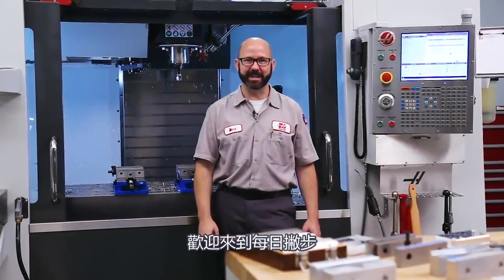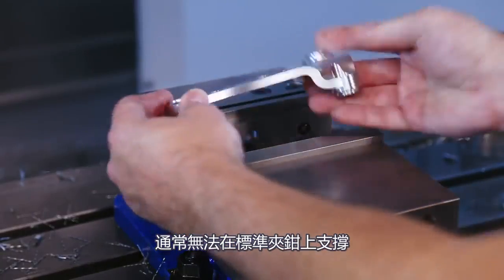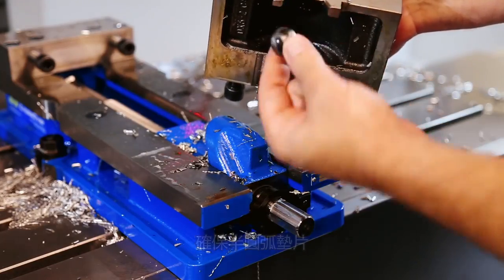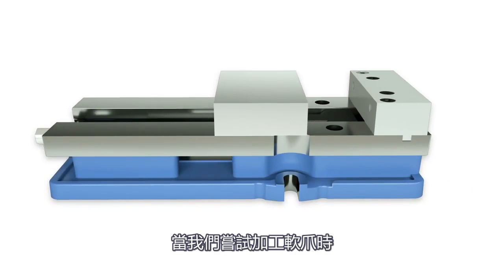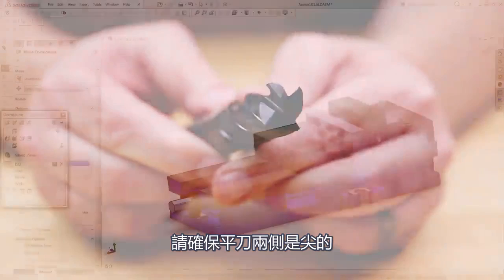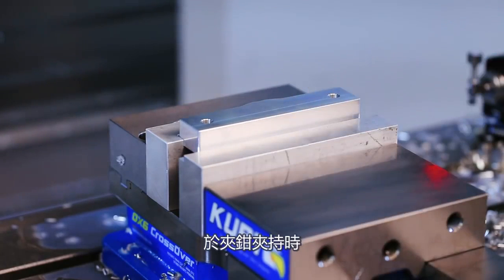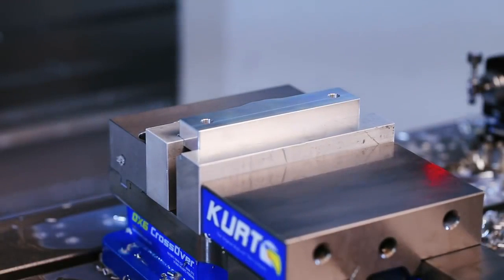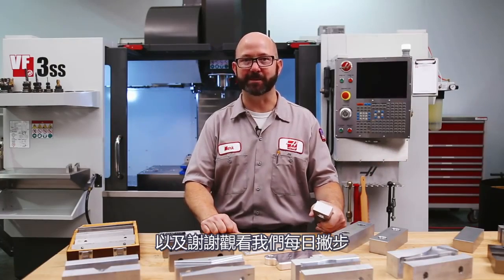如何DIY製作軟爪及如何正確地使用?【CNC小學堂】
《加工小學堂》

講到「精密機械」或「工具機」，如果你還停留在「黑手」印象，就落伍了。

「精密機械」是所有高科技的基礎，精密機械工業之推動，可帶動其他產業加速升
級，達成全面性的經濟結構調整。

- 學無止盡